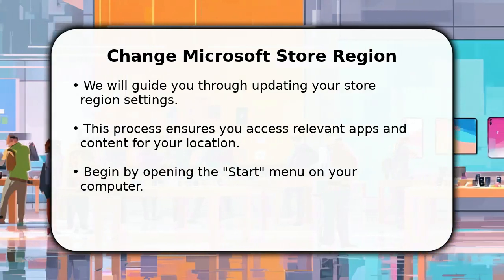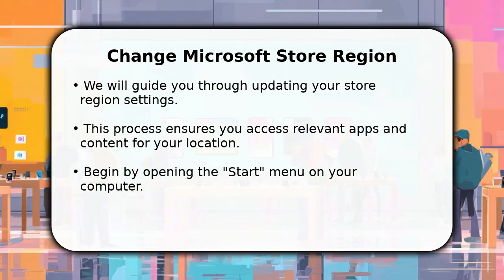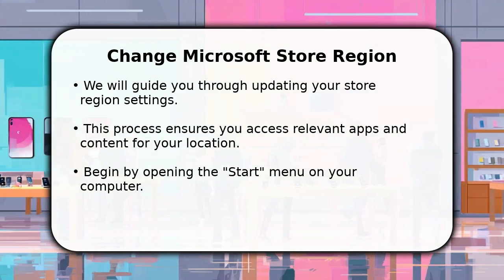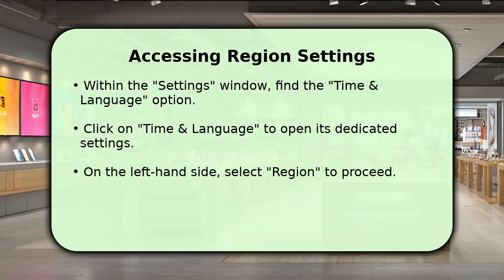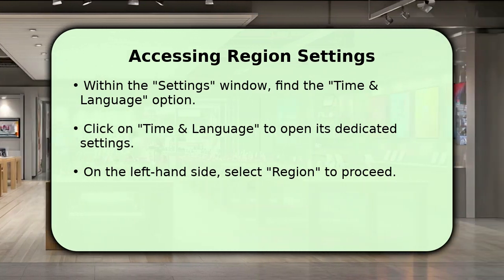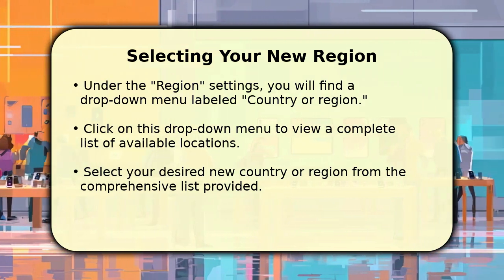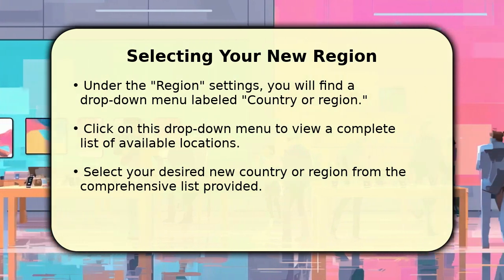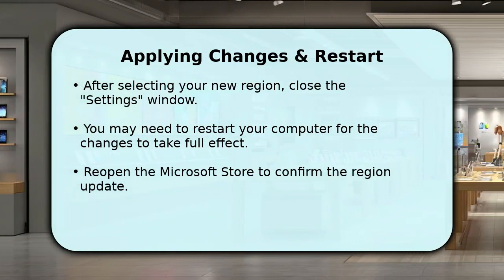How to Change Store Region on Microsoft Store 2025 - Easy Guide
▸ :^) Are you wondering how to change your Microsoft Store region in 2025? This easy guide provides a complete, step-by-step tutorial to help you update your store location effortlessly. Whether you're trying to access region-specific apps, games, or other digital content, or simply need to switch your country settings for purchases, this video has you covered. Learn how to navigate your Microsoft account settings, modify your billing address region, and successfully change your Microsoft Store country to unlock a world of new possibilities. Say goodbye to region-locked content with this simple, up-to-date method for 2025!